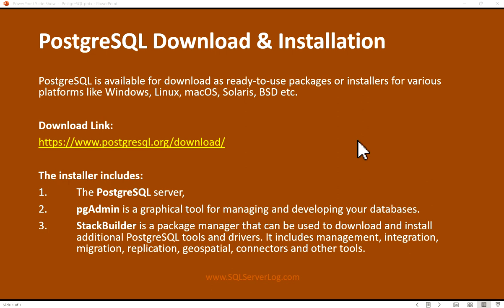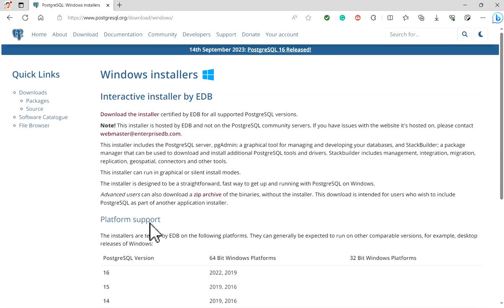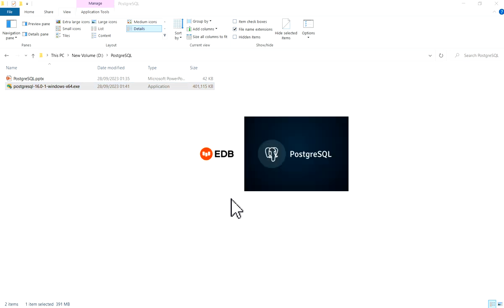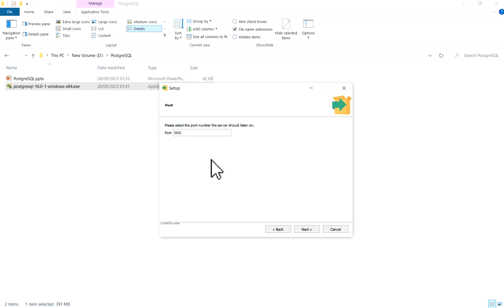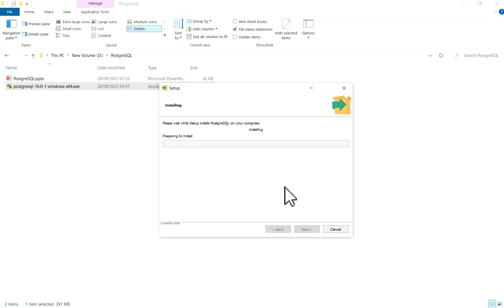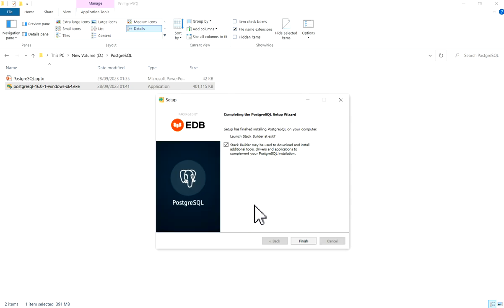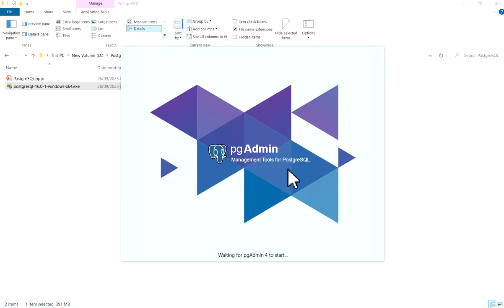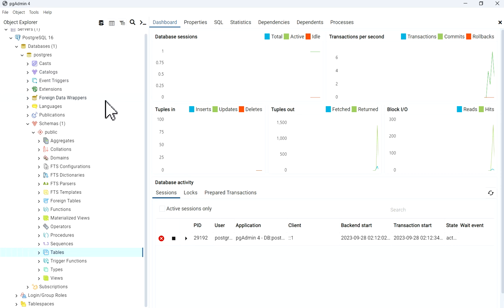How to Install PostgreSQL 16 on Windows 10 / 11 - Update 2023 | Step by Step | pgAdmin 4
--== PostgreSQL Download & Installation Step by Step ==--
PostgreSQL is available for download as ready-to-use packages or installers for various platforms like Windows, Linux, macOS, Solaris, BSD etc.

The installer includes:
1.  The PostgreSQL server,
2.  pgAdmin is a graphical tool for managing and developing your databases.
3.  StackBuilder is a package manager that can be used to download and install additional PostgreSQL tools and drivers. It includes management, integration,  migration, replication, geospatial, connectors, and other tools.